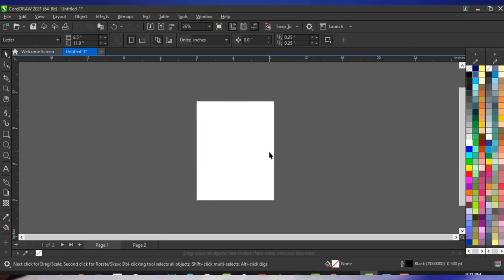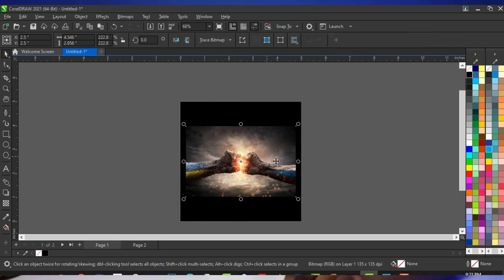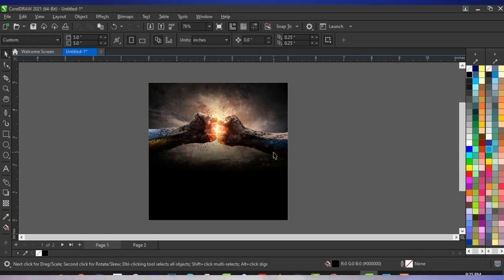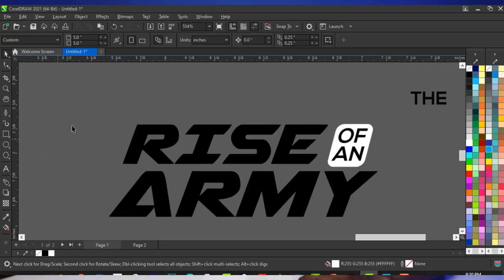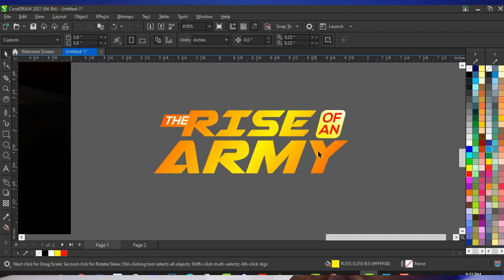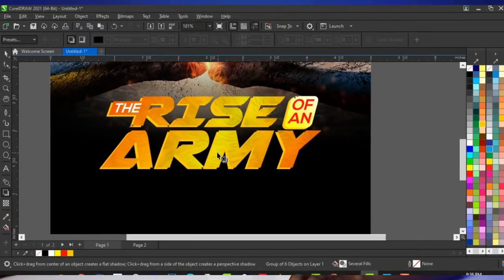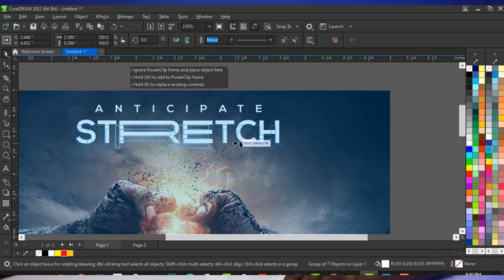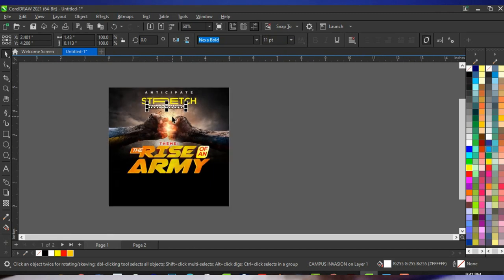How to design a church e-flyer | CorelDraw 2021 Tutorial